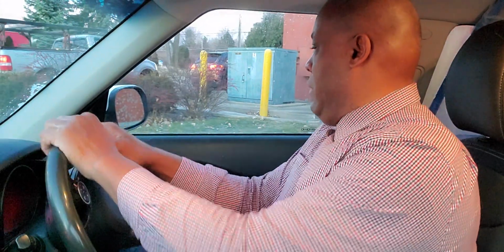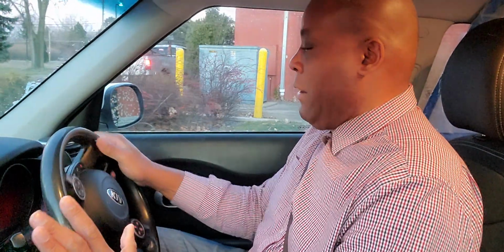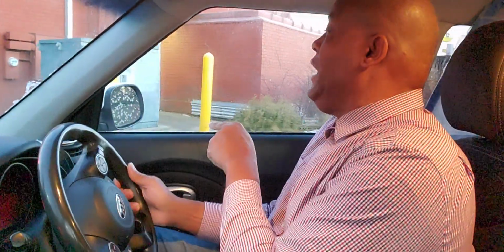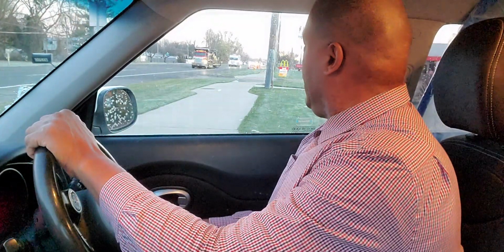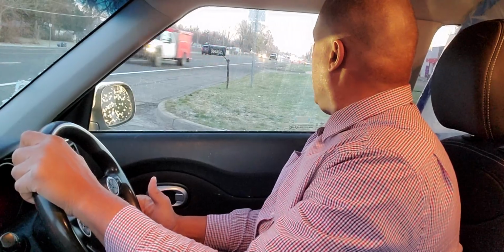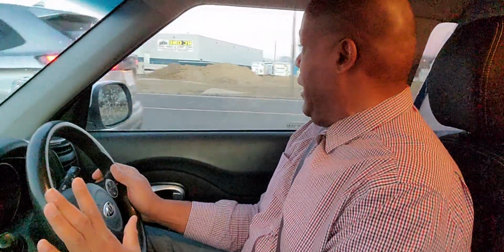Drive Thru Tutorial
I will discuss how to turn the steering wheel  and not hit anything as a new driver.